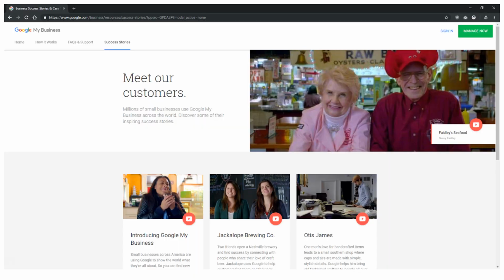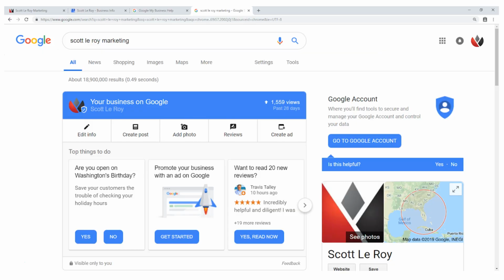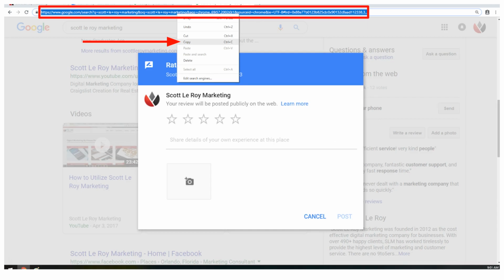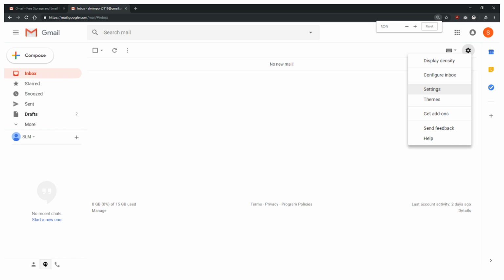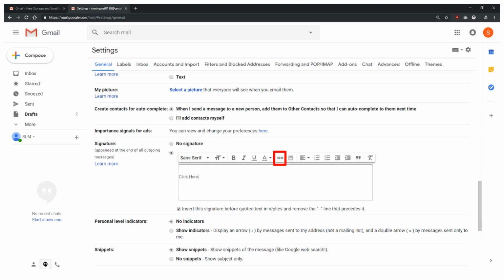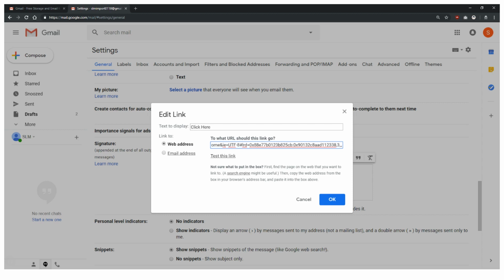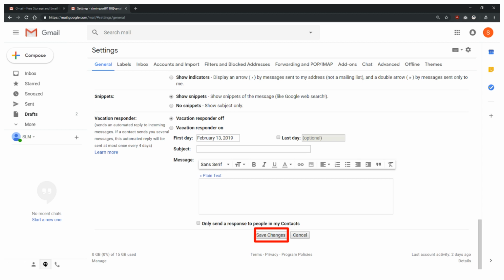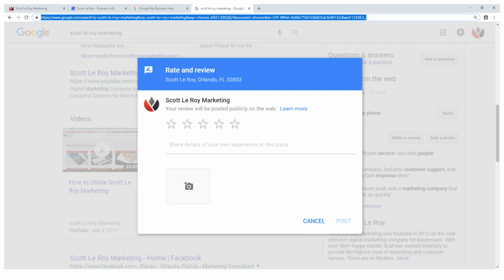Tech Tip - How To Add A Link To Your Google Review Form To Your Gmail Signature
Learn how to add a link to your Google Review form in your email signature with Gmail from Robert Greenstreet at Scott Le Roy Marketing!